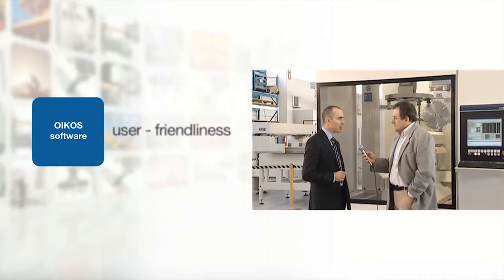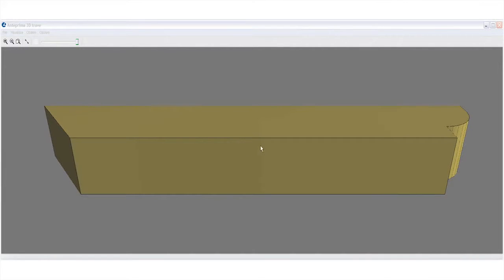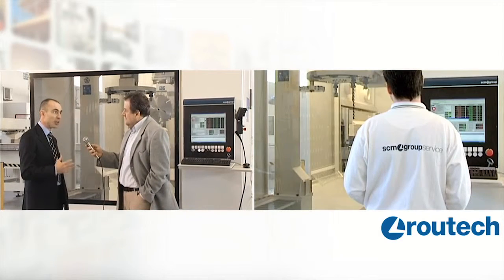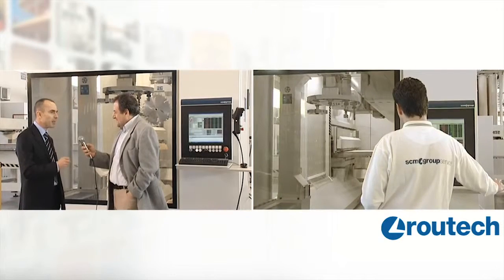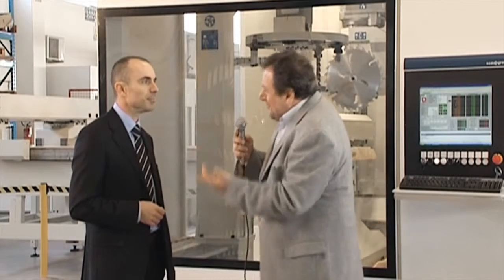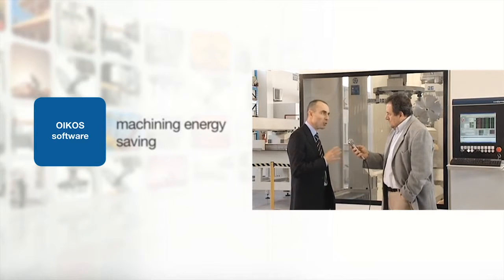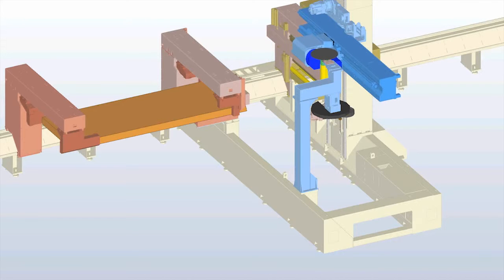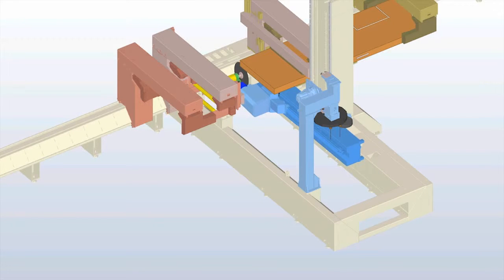Routech Oikos Software ENG